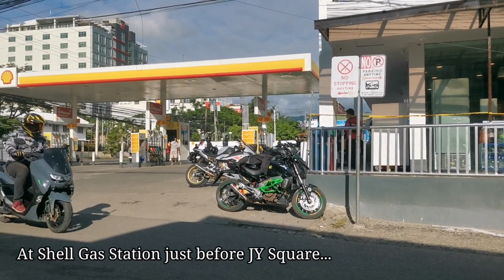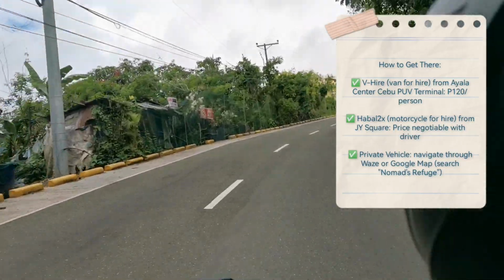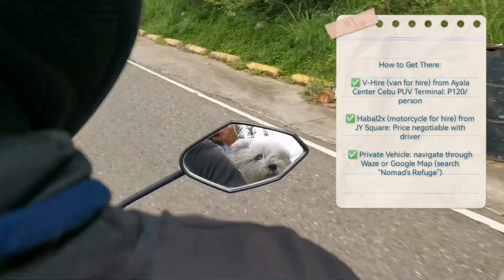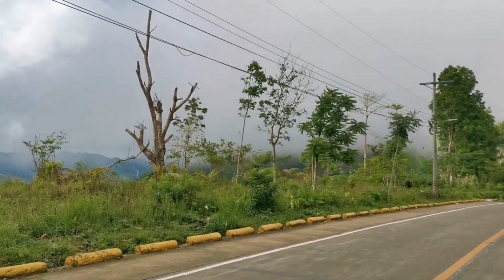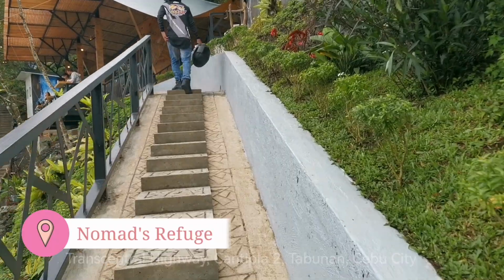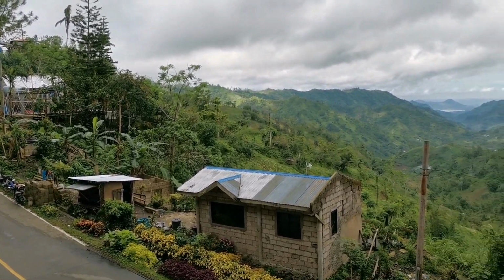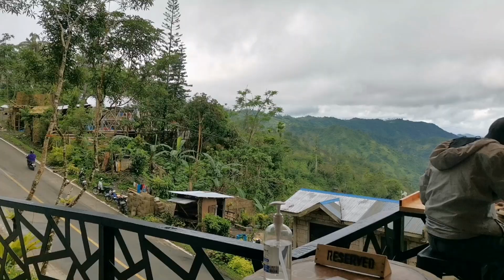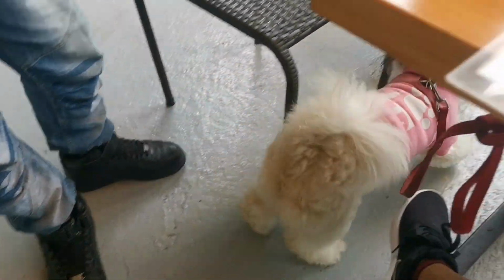CEBU: Nomad's Refuge (location, menu, restaurant tour) + Balamban Ride with Friends | Eyah Shanna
Join us as we explore the mountains of Busay & Balamban Cebu, and have breakfast at one of the newest breakfast and brunch restaurant in the area. As usual, I will tour you around the place and show you the menu.

Nomad's Refuge

📍Location: Transcentral Highway, Cantipla 2, Tabunan, Cebu City, Philippines 6000